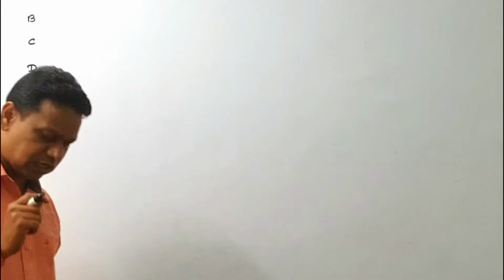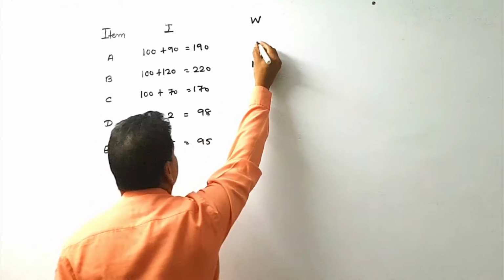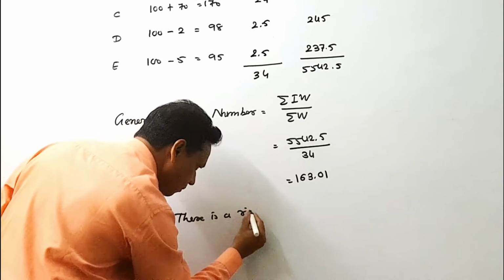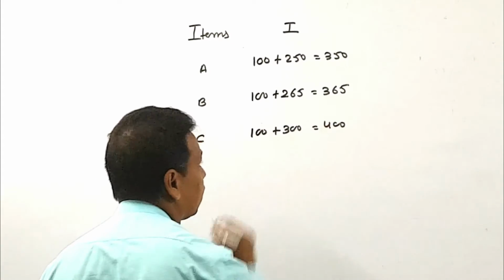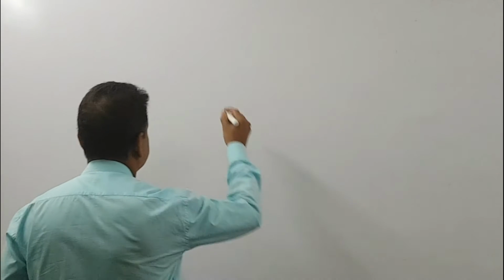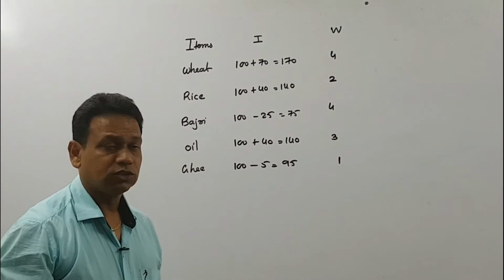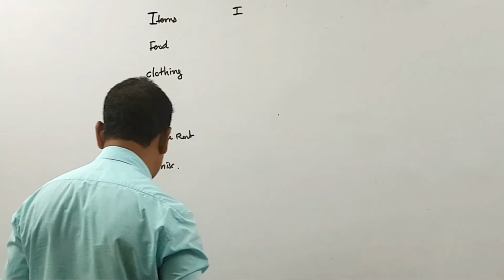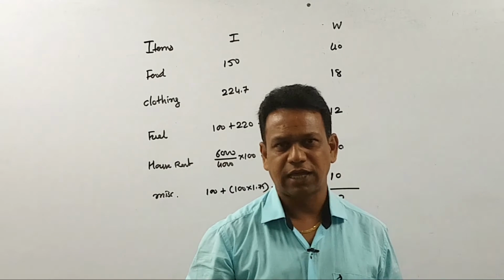INDEX NUMBER | PART 1 | STD12 | GUJARAT BOARD | STATISTICS | SHRIKANT SIR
illustration 21, 24.8, section E-6 and section F-10
most important
cost of living index method